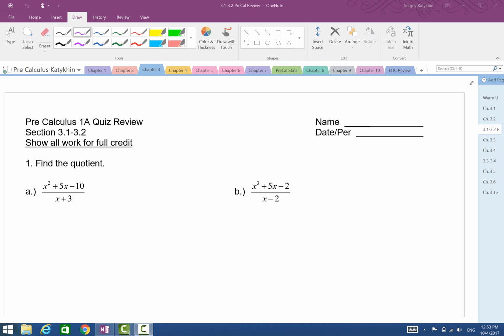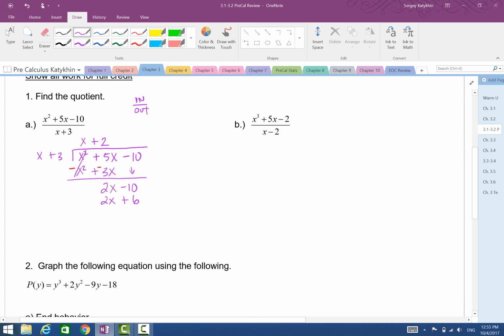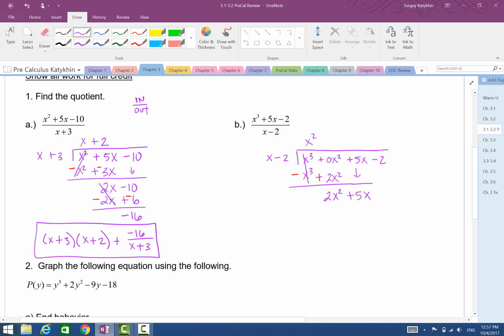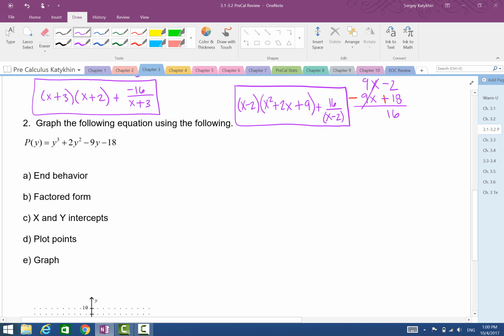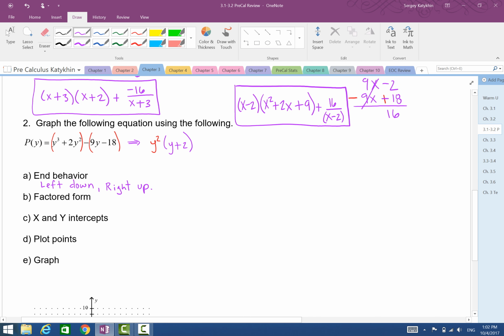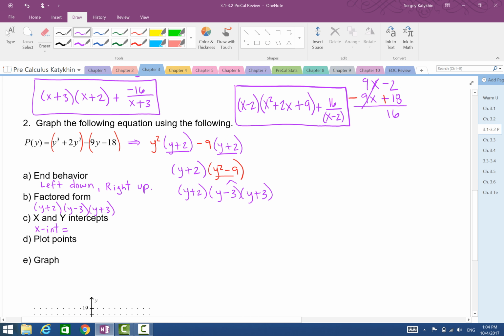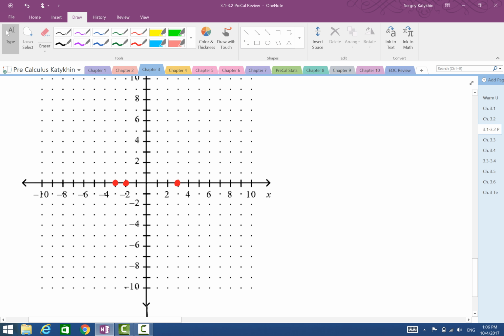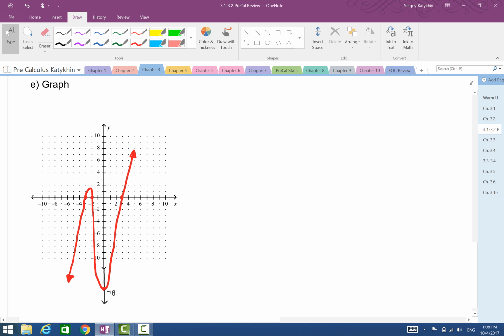3.1-3.2 Quiz Review (Katykhin)